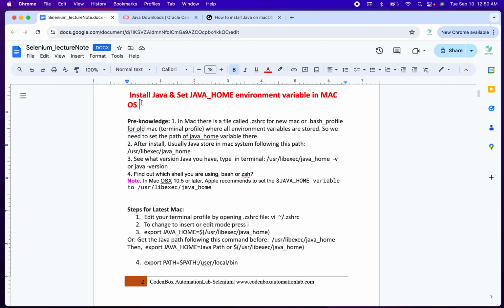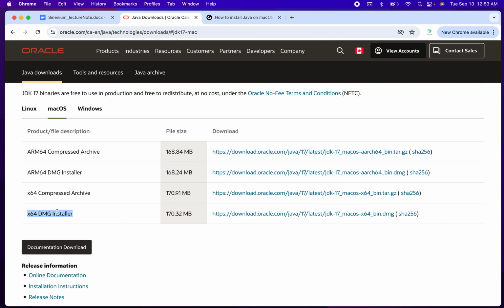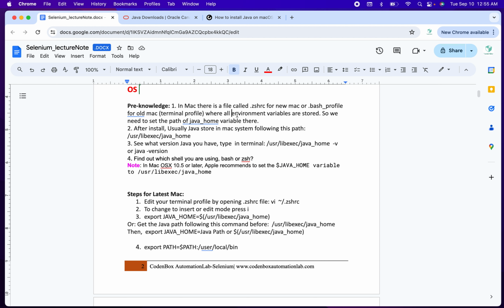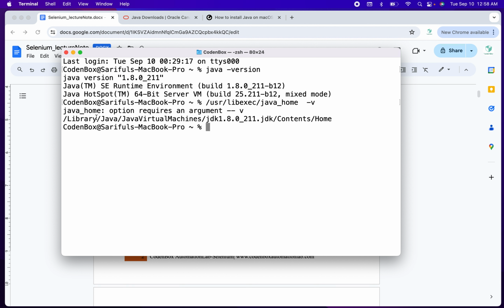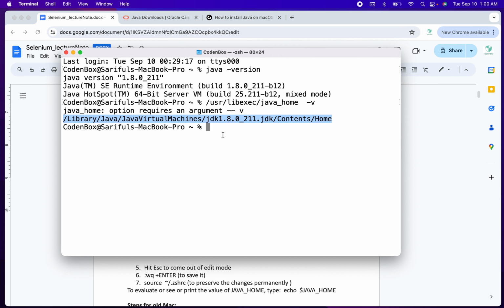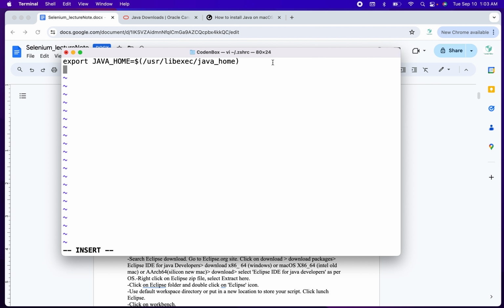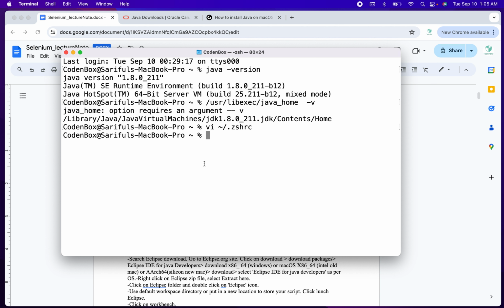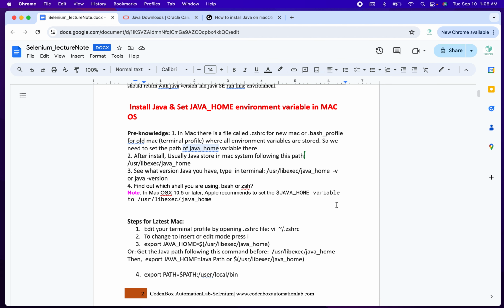Session 4: Master Selenium -Java | The EASY Way to install Java & Set Environment Variable on Mac🚀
+Install Java & Set Up environment variable on Mac OS

📌 In this video we have explained how to install Java and create environment variable ( set JAVA_HOME path in System Variables) on Mac machine.